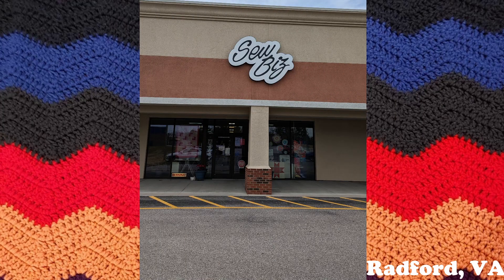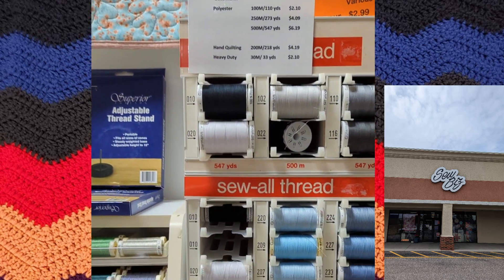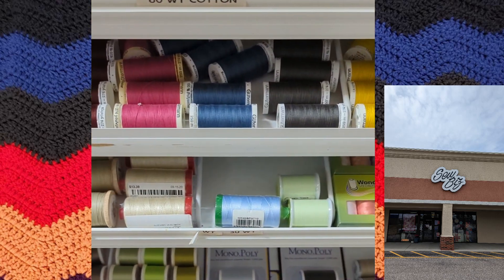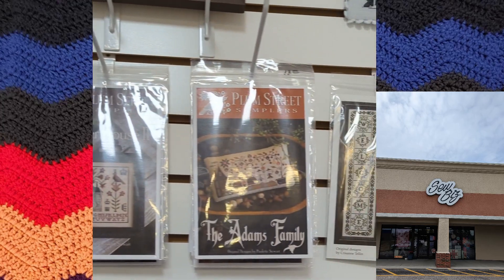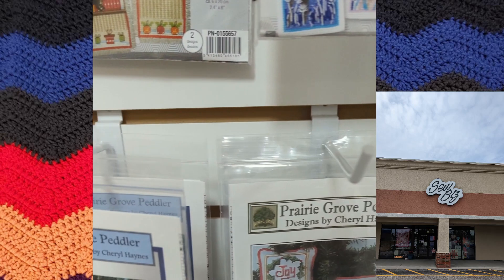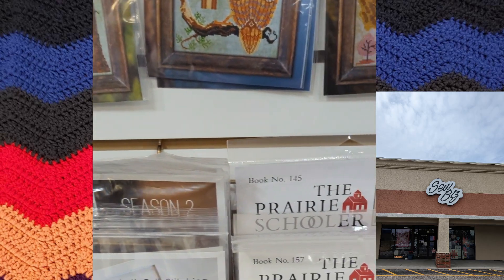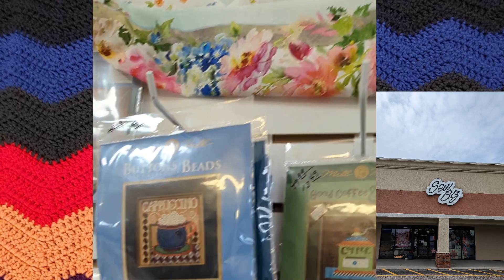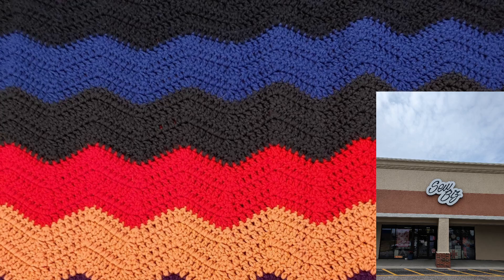Sew Biz Walk-Through Part 3 Embroidery and Cross Stitch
Come join me on my tour of a local craft store located in Radford, VA.